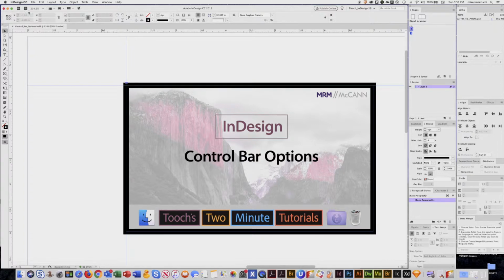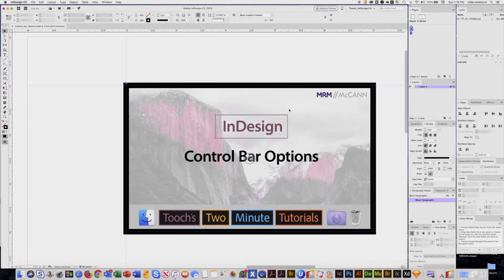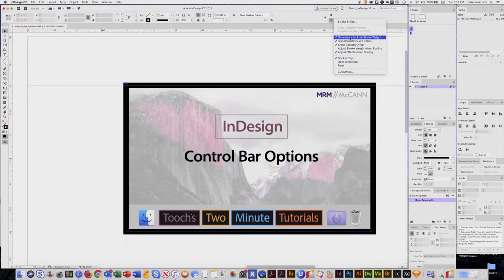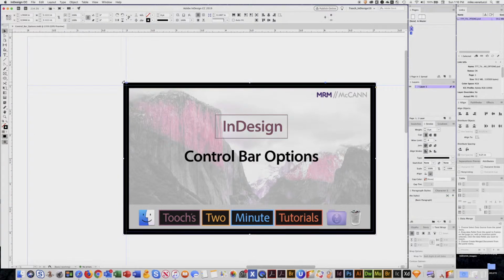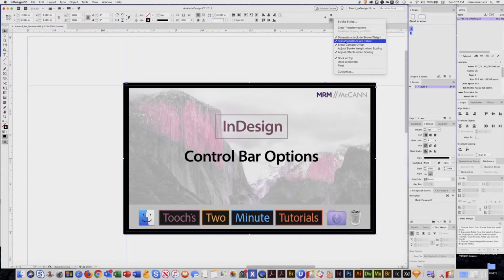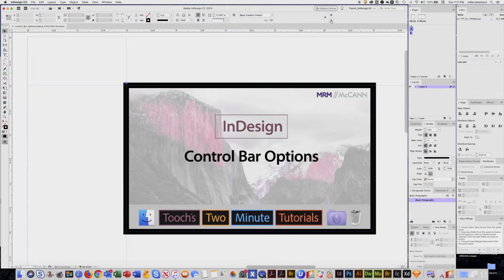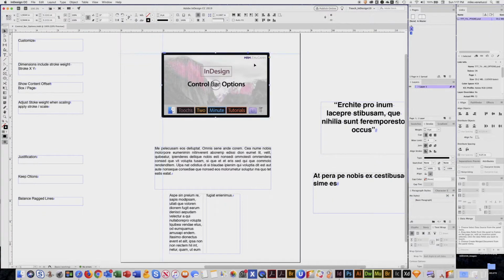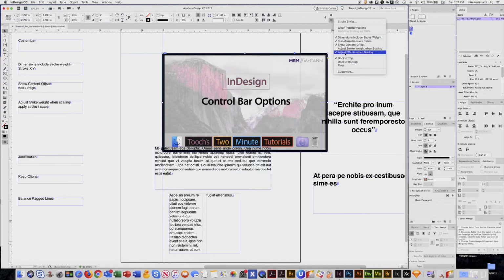InDesign - Control Bar Options - part 1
Part 1 of 2 - Customizing InDesign’s control bar content and usage